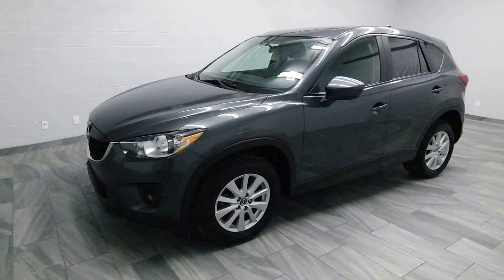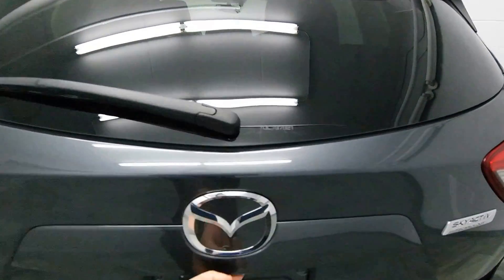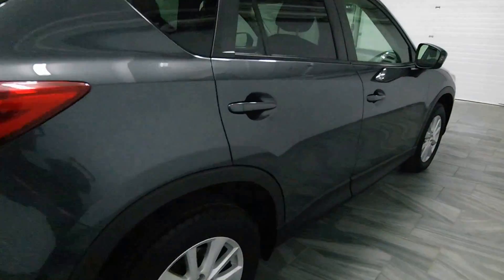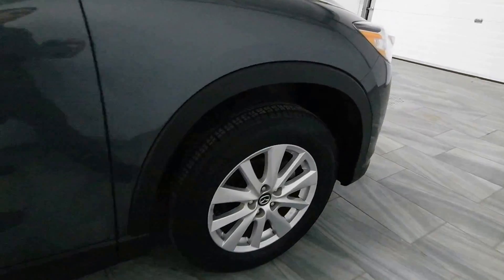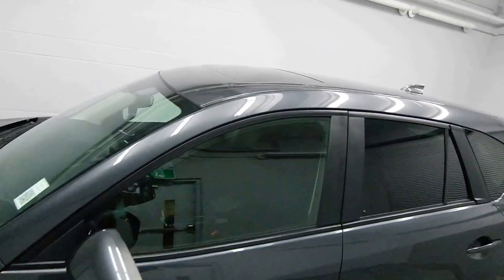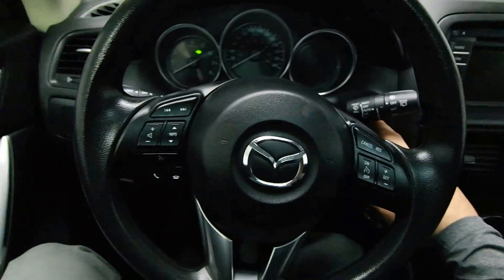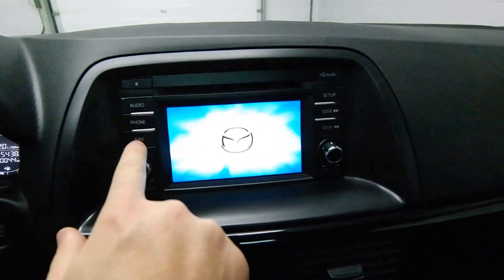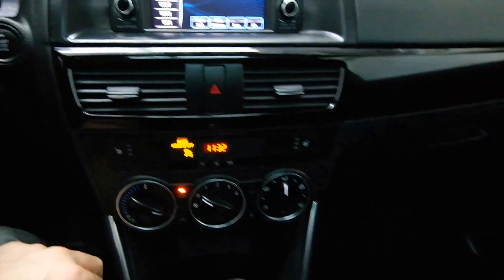2014 Mazda CX-5 GS 2.5L AWD Mark Wilsons Better Used Cars Guelph, Ontario Stock: E0332758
2014 Mazda CX-5 GS 2.5L AWD Mark Wilsons Better Used Cars Guelph, Ontario Stock: E0332758